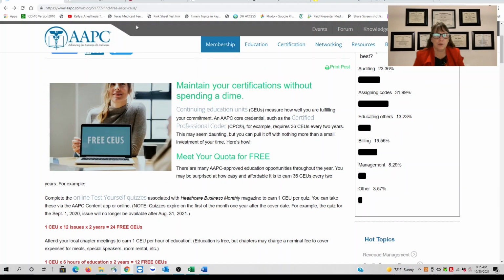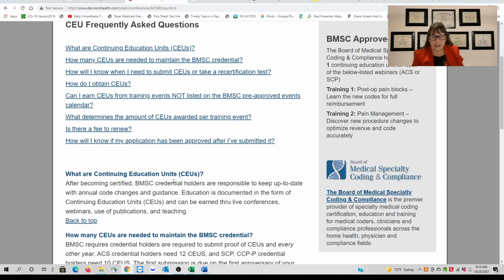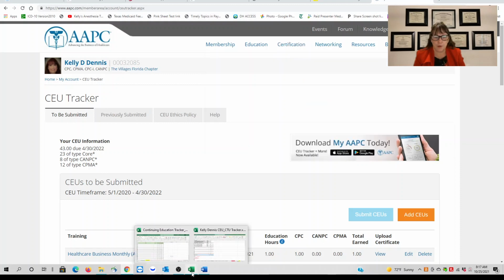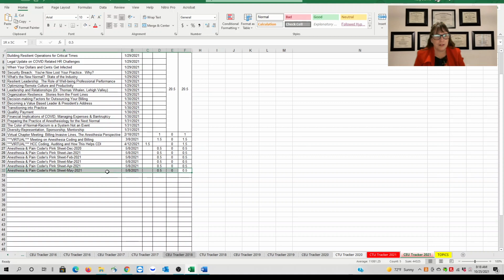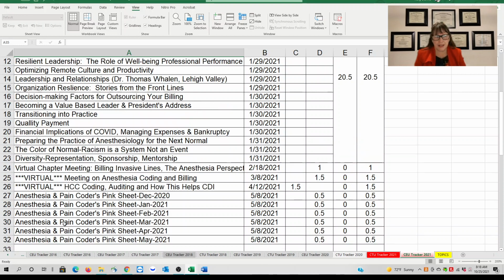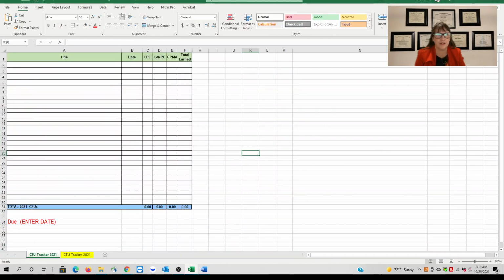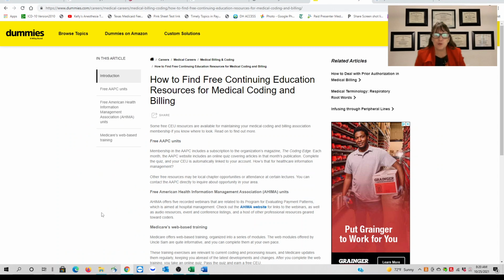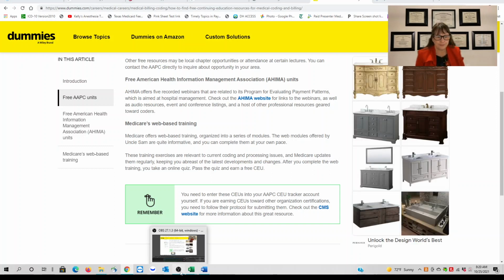FREE CEU TIPS and SPREADSHEET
Whether you are certified or NOT, education can be free - all it costs is your time!  Applied knowledge is POWER and no one can take away your knowledge as it belongs exclusively to you :-)  Here are the links to avenues for learning - good luck in your quest!

Free CEU education for Dummies (if you were dumb, you wouldn't be learning :-)